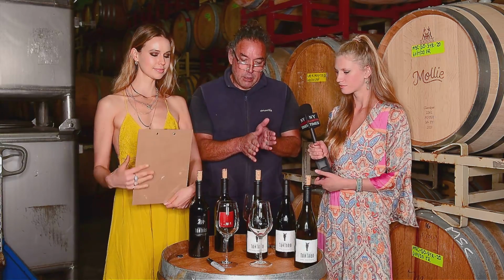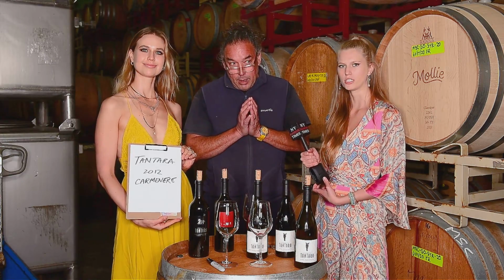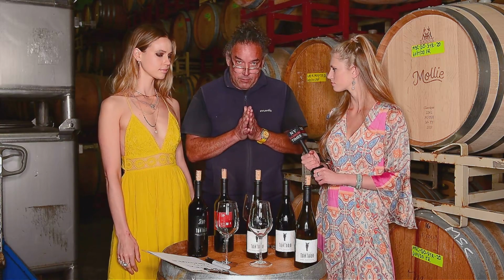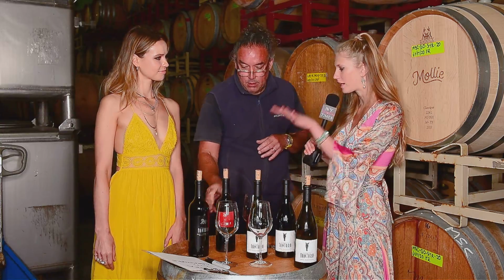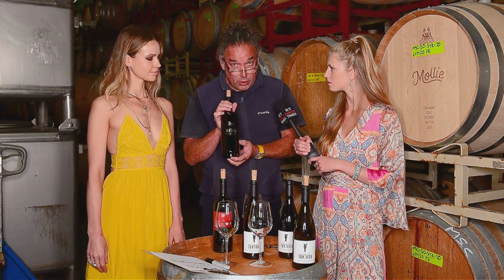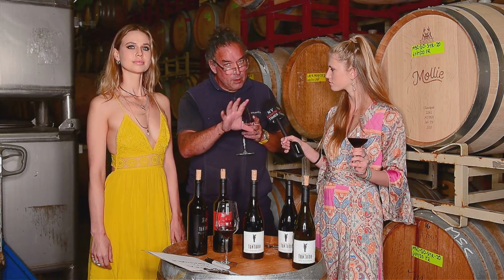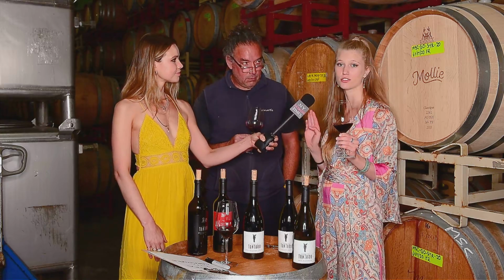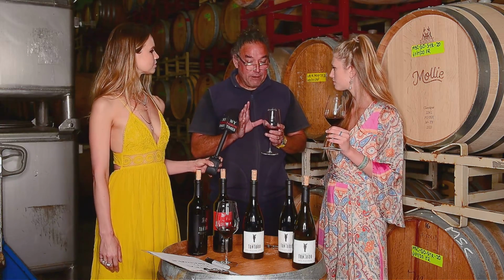Models IGGY and ALY try the flagship offering Tantara Carmenere with Winemaker Rick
it helps us get more videos to you.